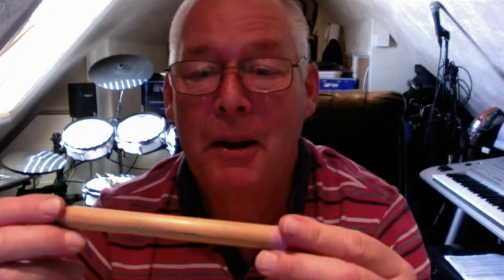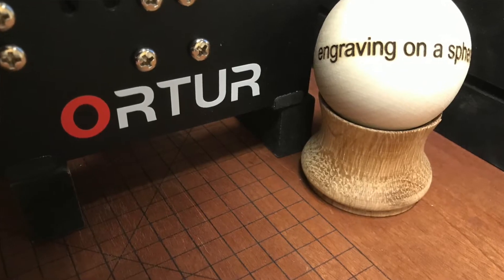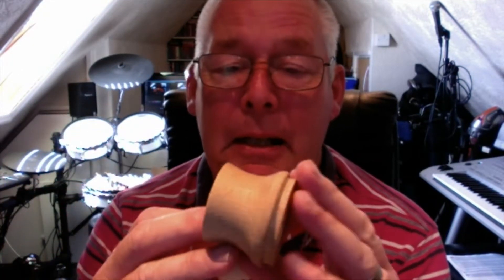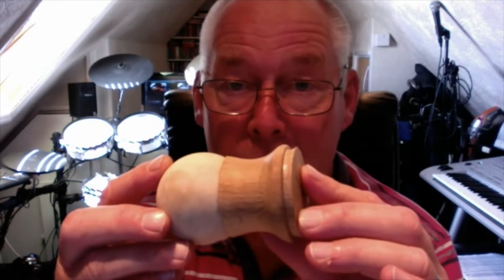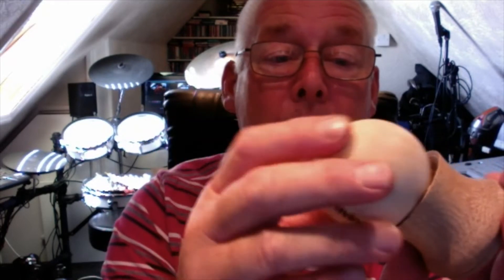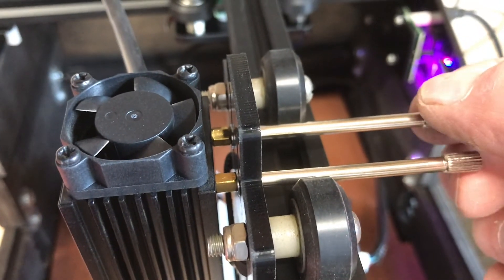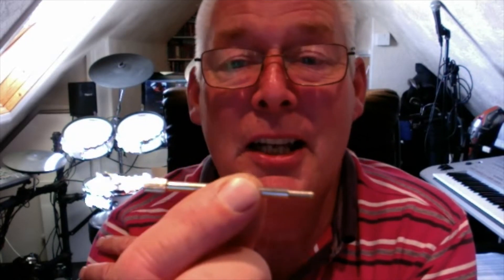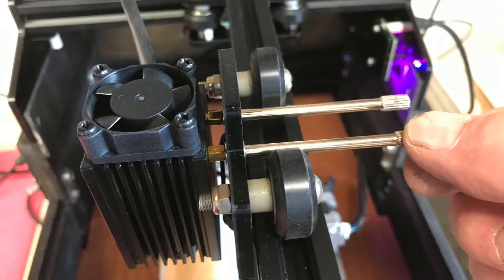Ortur "Y" Axis Rotary Roller Engraving on a Sphere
In this video I will show you how to engrave on a sphere, engrave on a large pencil in Chinese and how to adjust the height of your module made easy.
plus some important news

Ortur Rotary Roller System